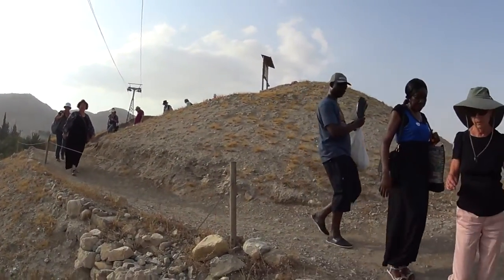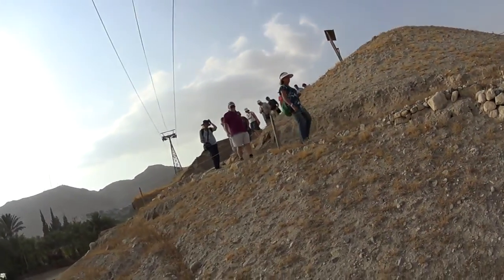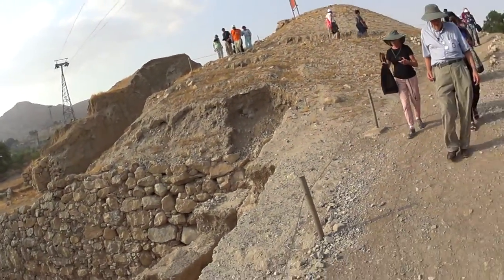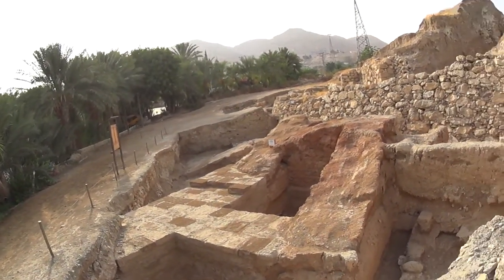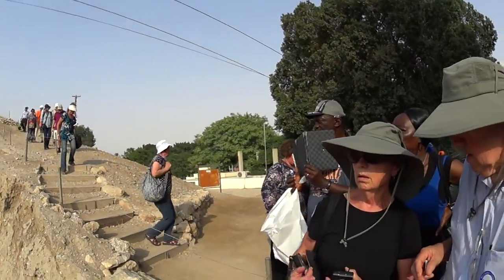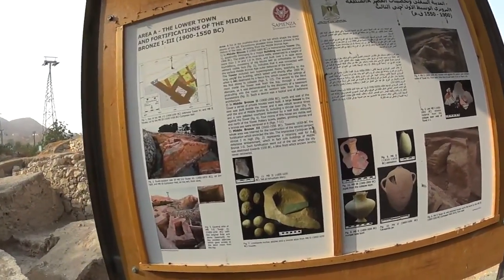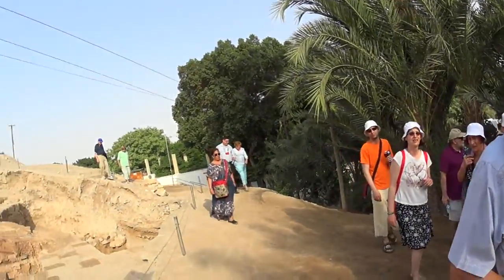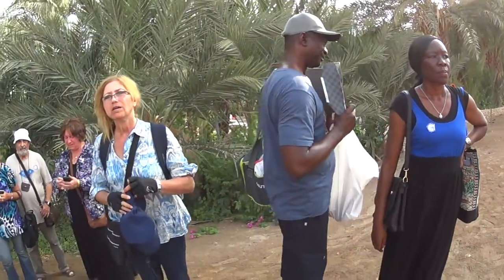Jericho - the story of the ancient walls of Jericho from the time of Joshua. Tour Guide: Zahi Shaked